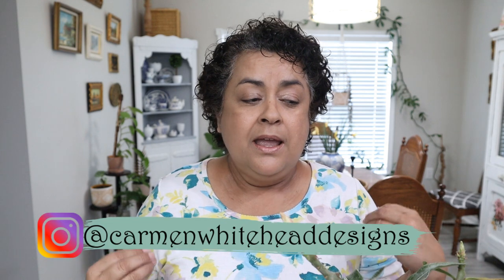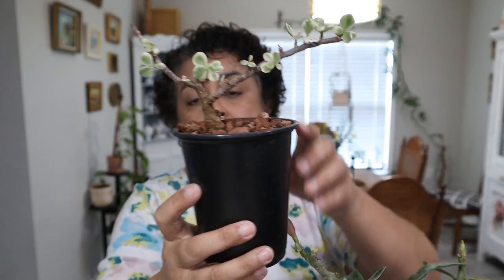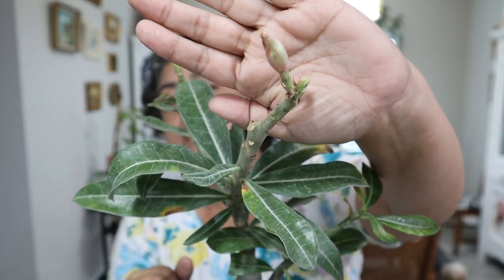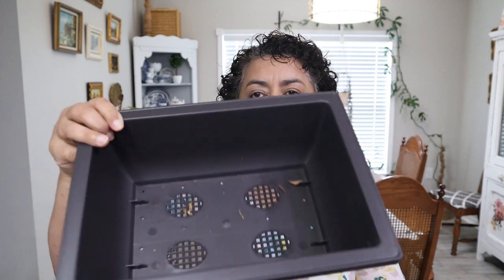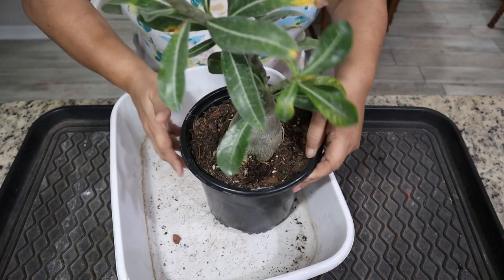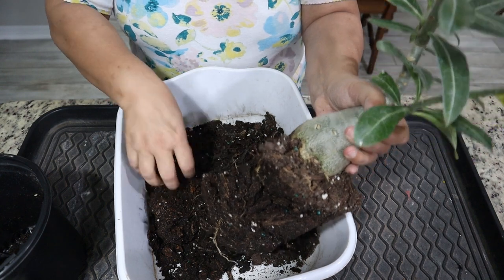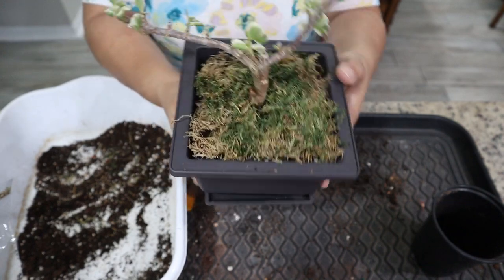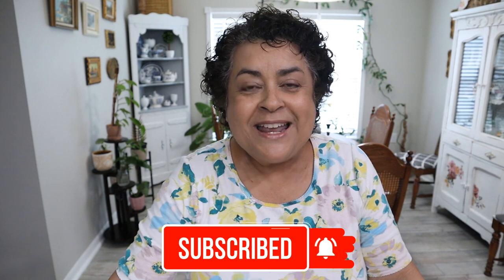Repotting Desert Rose as a Bonsai- Portulacaria Afra Bonsa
I'm fascinated with Bonsai trees and plants. You can create one just about with any plant too. Today I'm repotting my little Portulacaria Afra succulent and my new Adenium Obesum Desert Rose in new Bonsai pots. You can find these pots on the Temu website.

Amazon Shop

Simply click the link below for Succulents and use code: Carmen-TNG

3 light gooseneck grow light

Filming Equipment
Neewer Tripod

Lavalier Microphone